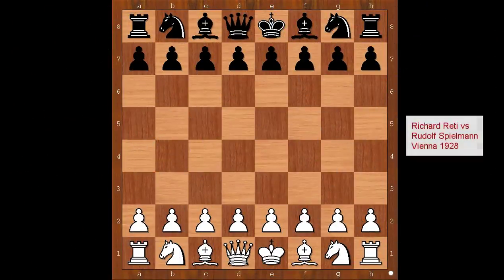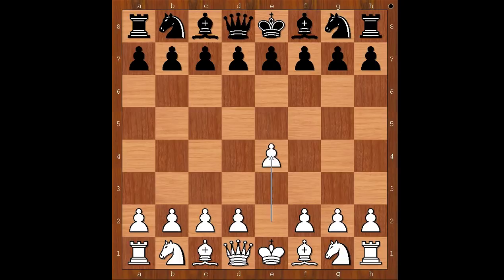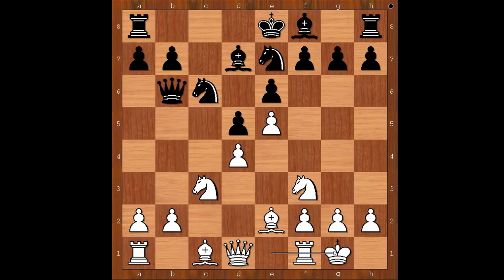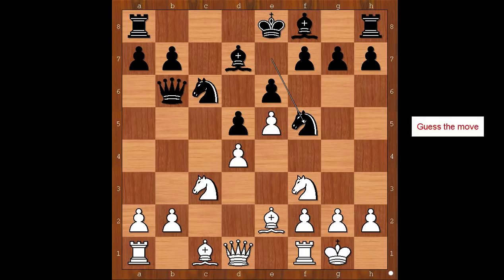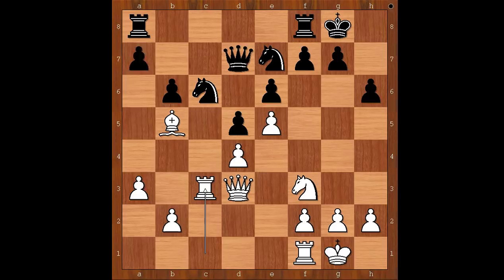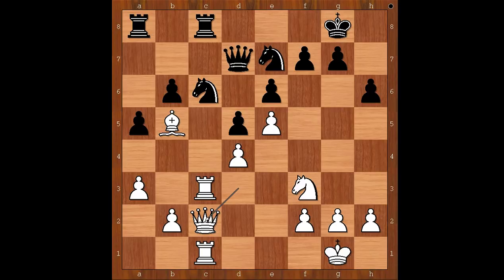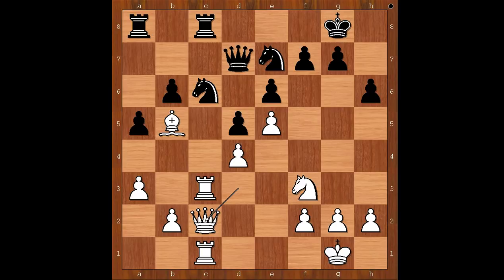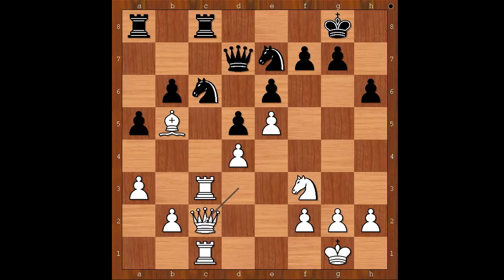Richard Reti vs Rudolf Spielmann: Vienna 1928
The game that inspired Alekhine and thousands of other players
Richard Reti vs Rudolf Spielmann
Vienna 1928
French Defense: Advance Variation. (C02)  ·  1-0